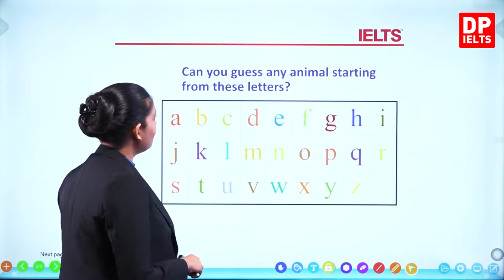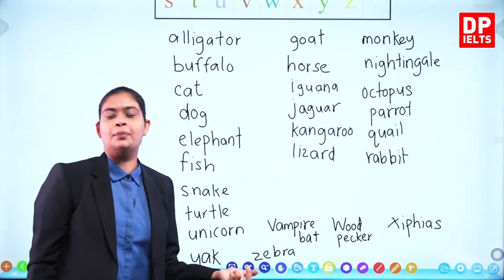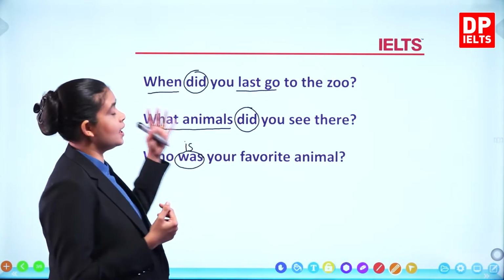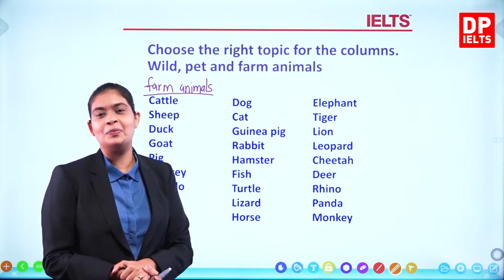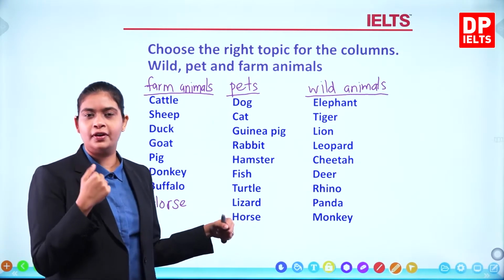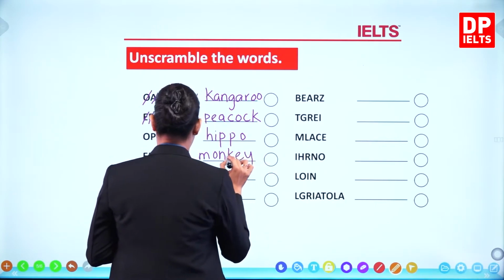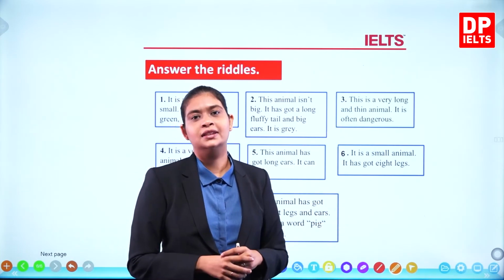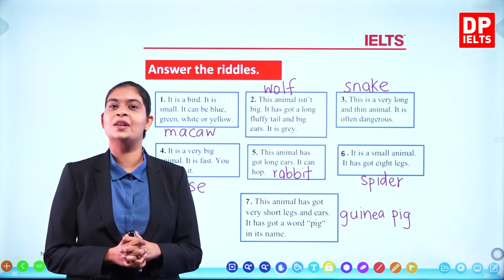Beginner Level (Vocabulary) - Lesson 07 | Animals | IELTS in Sinhala | IELTS Exam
IELTS in Sinhala | Beginner Level (Vocabulary) - Lesson 07 | Animals | IELTS Exam